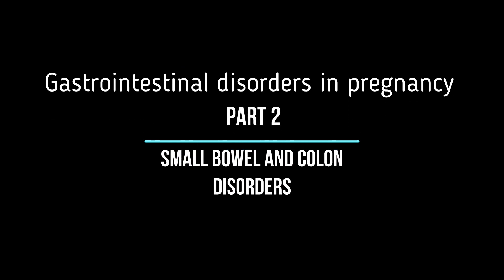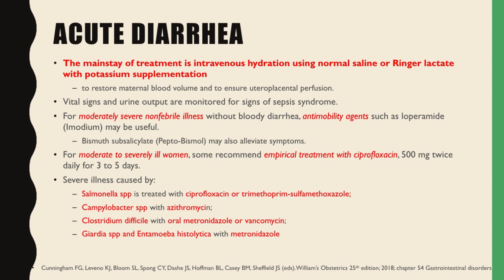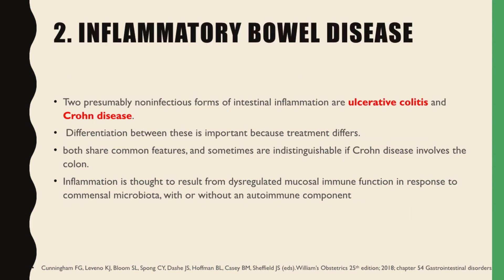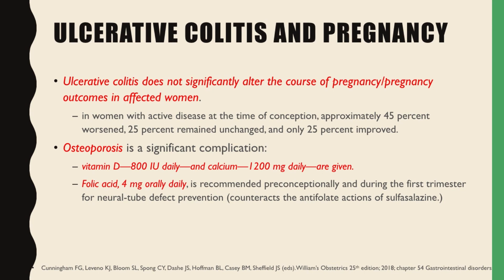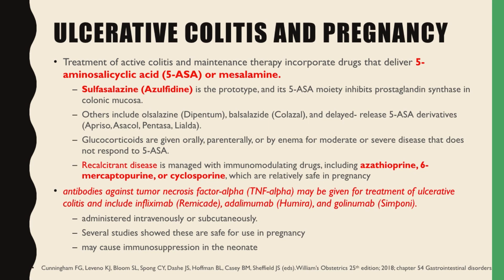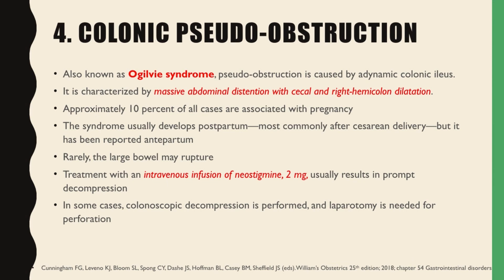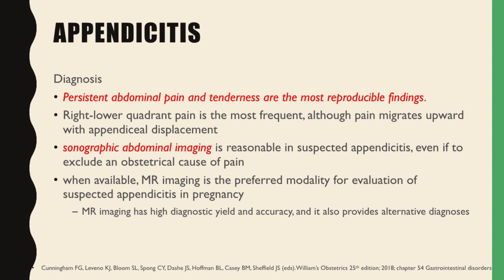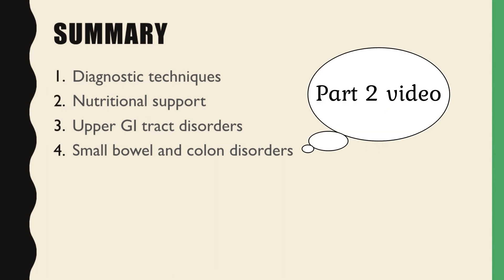GI disorders in Pregnancy Part 2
This is part 2 of my lecture on GI disorders in pregnancy, where I talked about the small bowel and colon disorders.

To download my lecture deck in PDF, plc click this